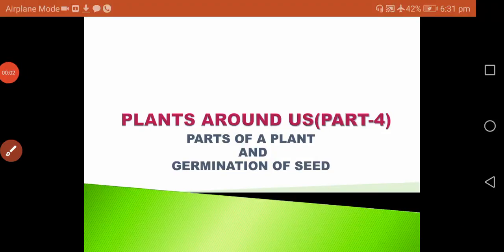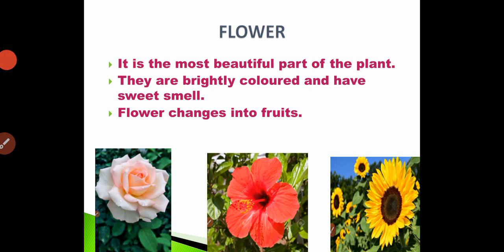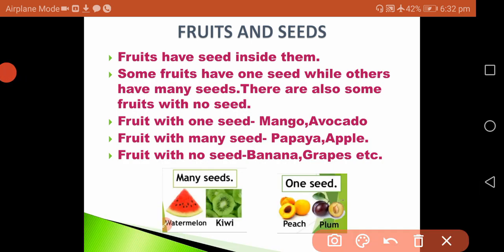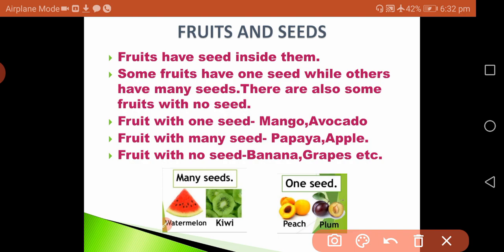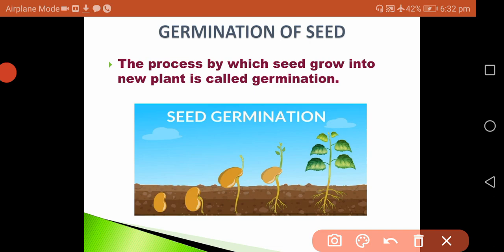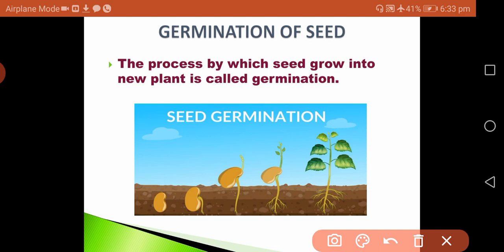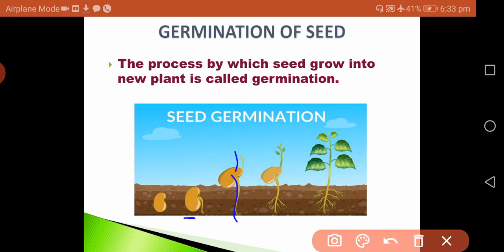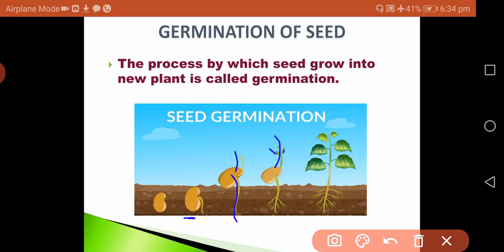Parts of plant and Germination of seed.